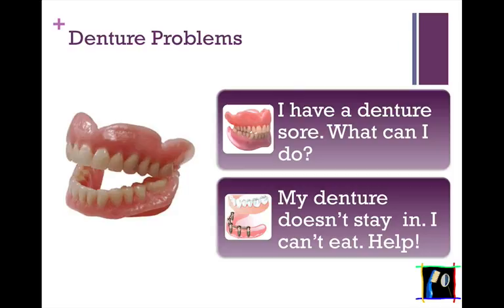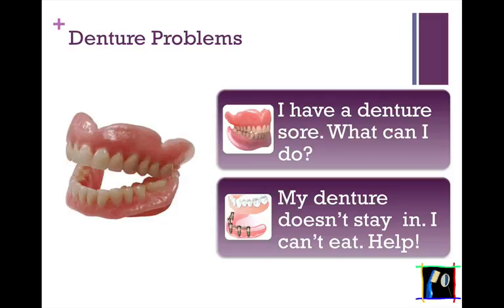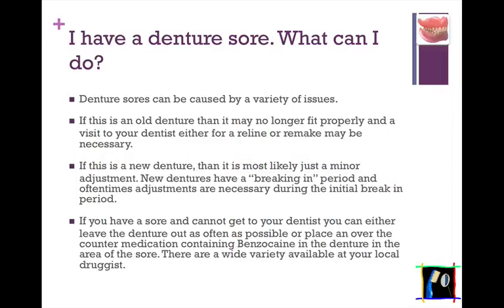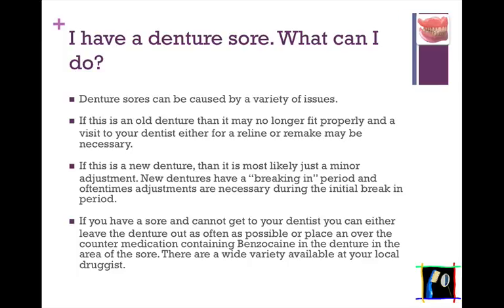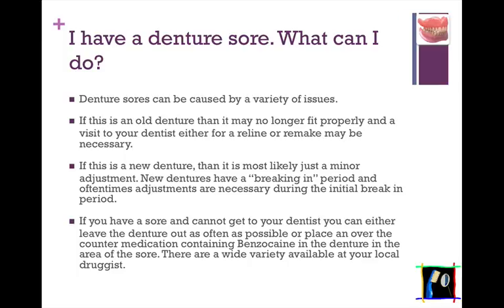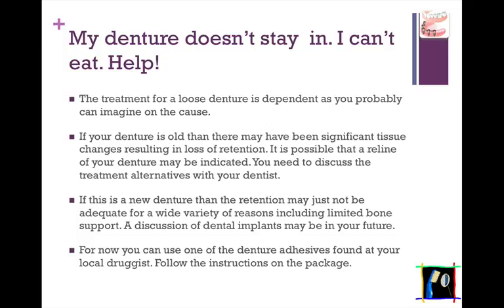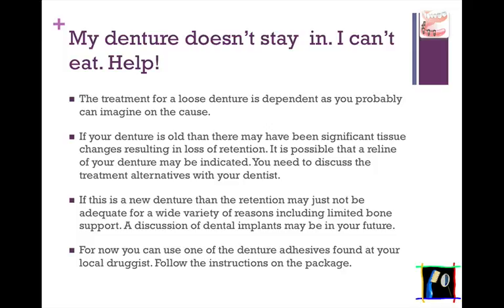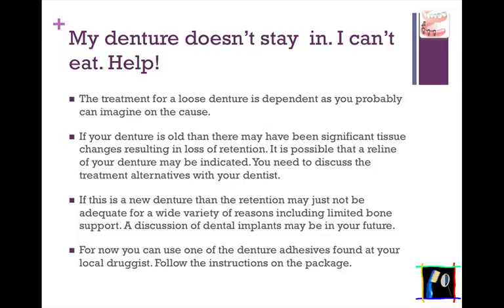911 Dental Online - Your Place For Dental Emergencies Part 2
Part 2 -Denture Help - If you have a dental emergency and need to find help quick - look at 911dentalonline for quick answers to many of your typical dental problems.